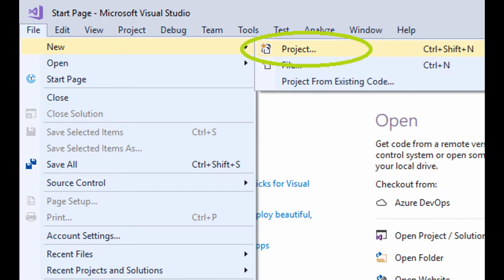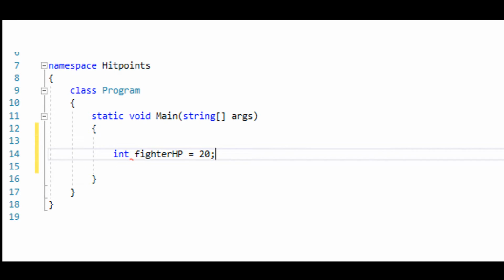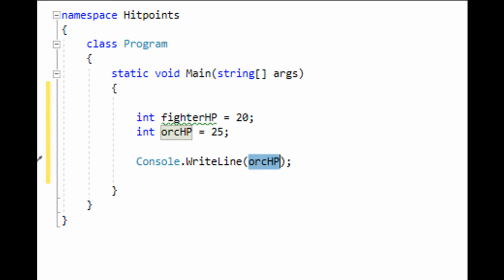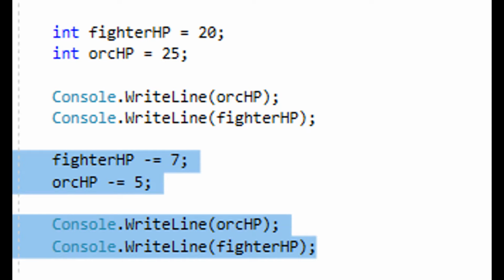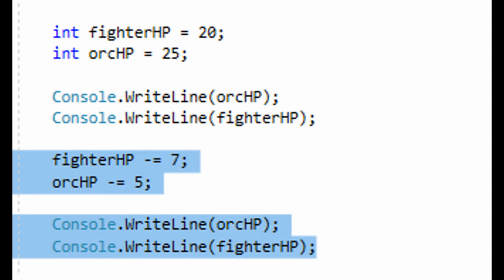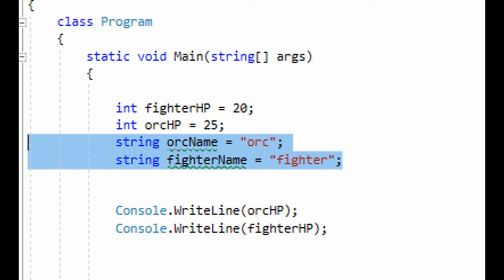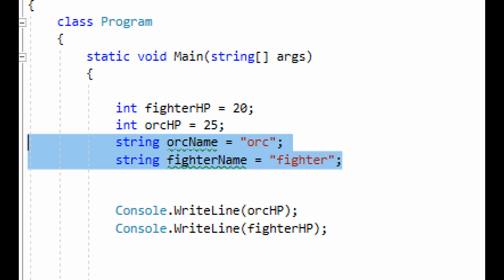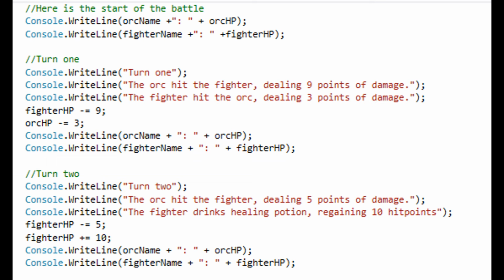Programming for Dungeon Masters, part 2 - variables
In this video, we create an orc and a fighter and make them hurt each other.